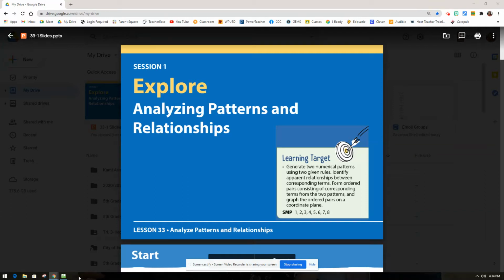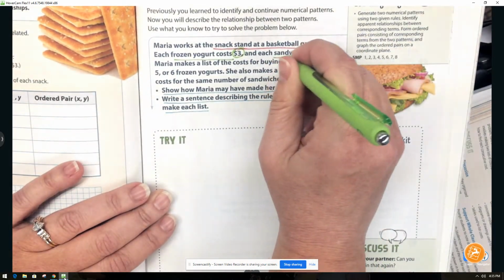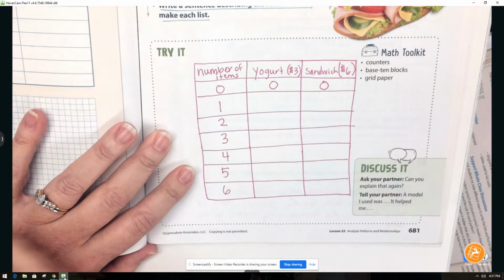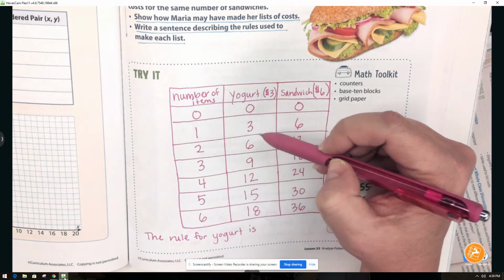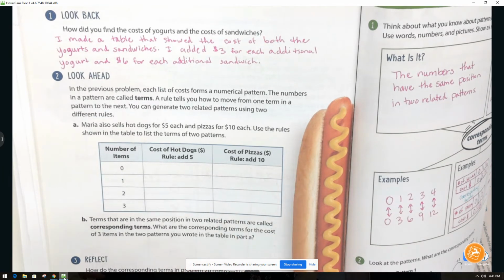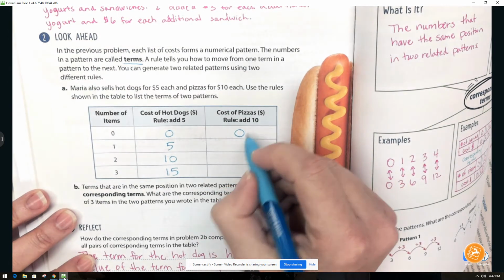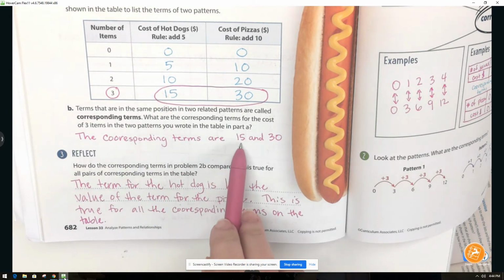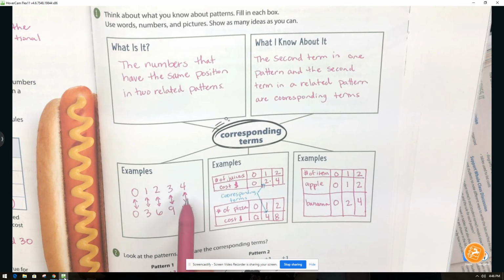5th Grade Ready Classroom Lesson 33 Session 1